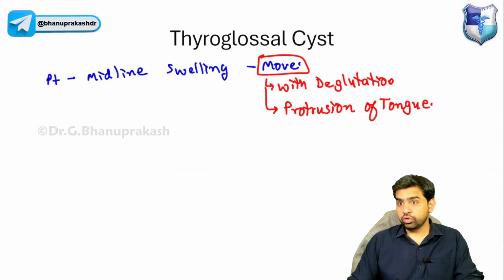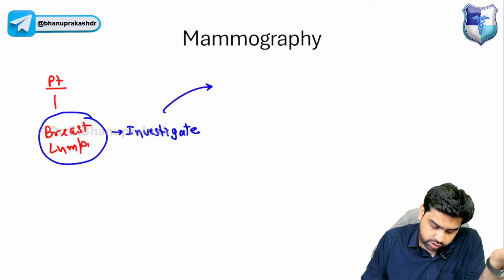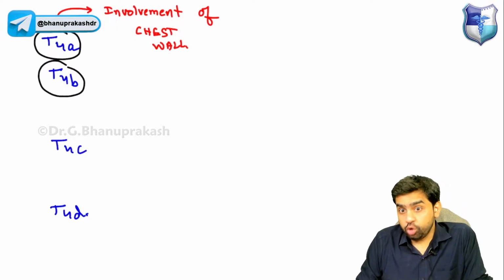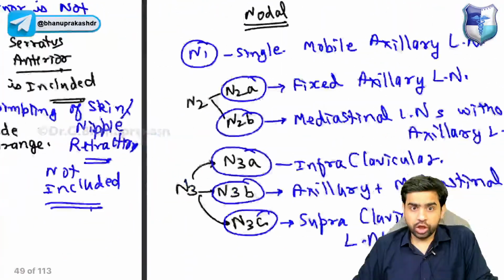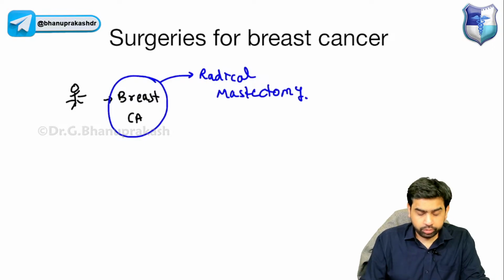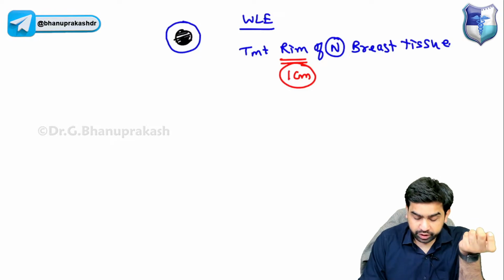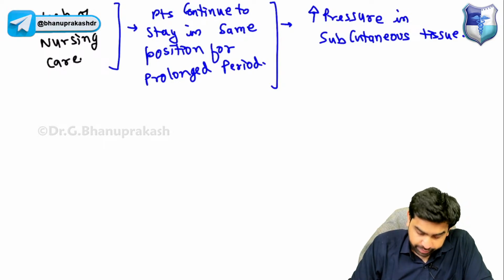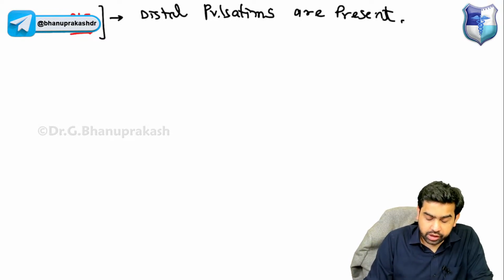100 Most Imp Topics in Surgery By Dr. PAWAN KANDHARI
List of topics for episode 1 :
Sutures
FAST (Focused Assessment with Sonography for Trauma)
Management of Blunt Abdominal Trauma
Pneumothorax
Thyroglossal Cyst
Papillary Carcinoma of Thyroid
Retrosternal Goiter
Mammography
MRI for Breast Cancer
TNM Staging of Breast Cancer
Surgeries for Breast Cancer
Breast-Conserving Surgery (also known as Breast Conservative Surgery)
MEN Syndrome (Multiple Endocrine Neoplasia Syndrome)
Bed Sore (Pressure Ulcer or Decubitus Ulcer)
Compartment Syndrome